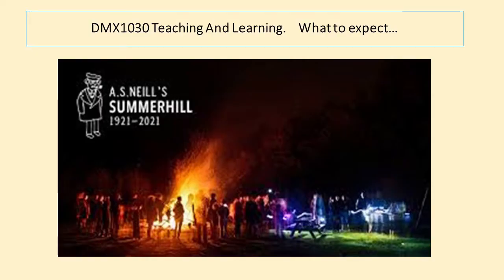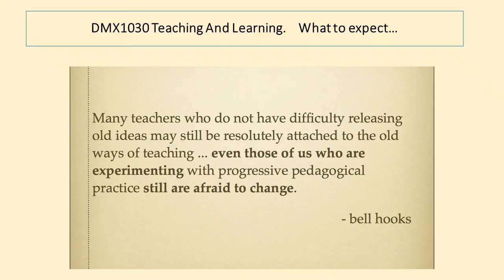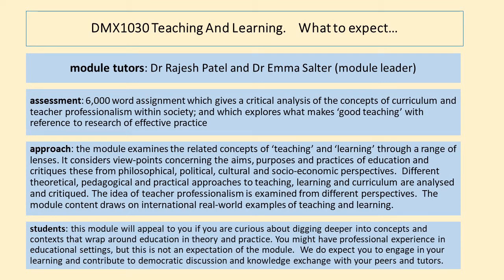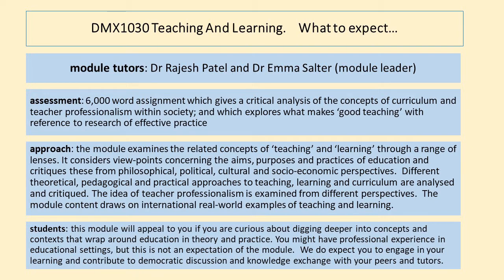Exploring Teaching and Learning module, MA Education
This module will develop your understanding of the ideas of curriculum: what is taught, how it is taught and why it is taught. You'll explore elements of the hidden curriculum, including hierarchy, power, values, confidence, stereotypes and labelling. The module will also help you to understand how a teachers’ role is constructed. What are teacher identities and how do these shape the role of teachers? Is teaching a professional activity? What are the ideas around this aspect? What is a reflexive/reflective teacher and how does this enhance professional development? You'll also consider some learning theories and their practical application within your setting.